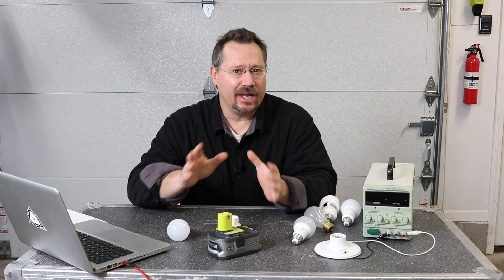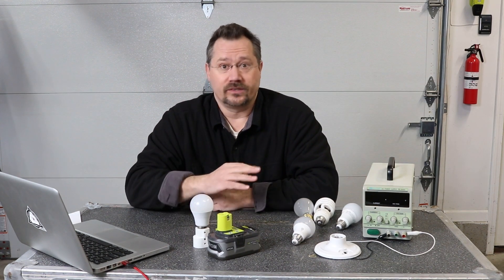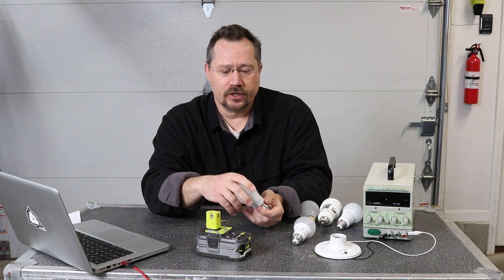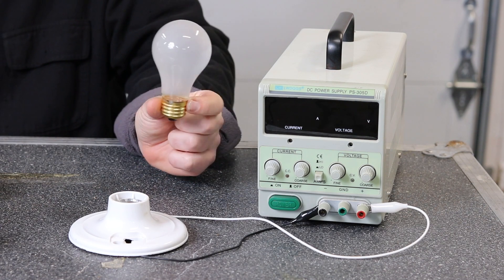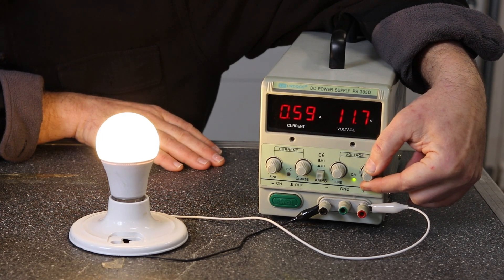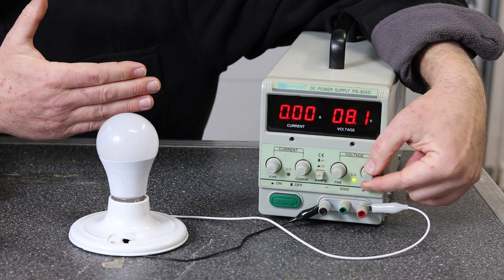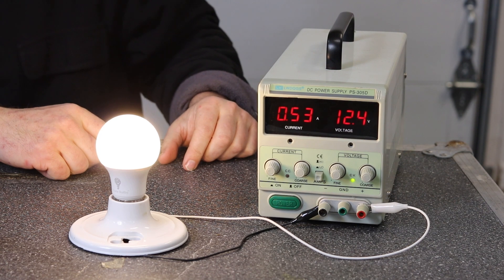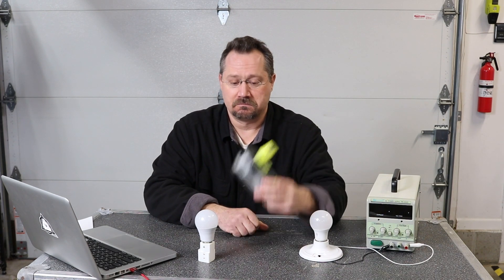How to Run 12V Light Bulbs on 18V tool batteries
I test several light bulbs on 12 volts up to 30 volts to see if they will run off a Ryobi 18V battery.

This is a follow-up to the video I made showing off the Ryobi 18V battery to LED light adapter. Some people didn't quite understand how a light-bulb could be powered from the battery and assumed it must to a 120V bulb - which it's not.

I tested two different bulbs for running on 18VDC, and both worked great:
LeMing 7 watt 12/24V LED Bulbs
Bluex 6 Watt LED Bulbs